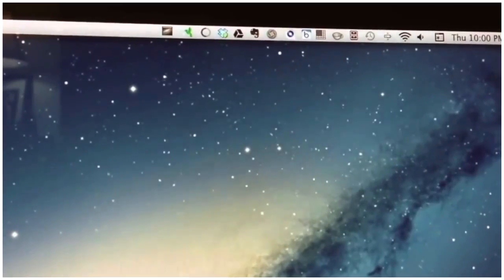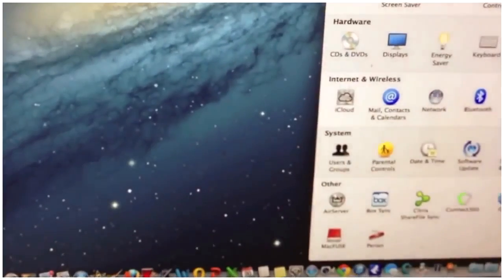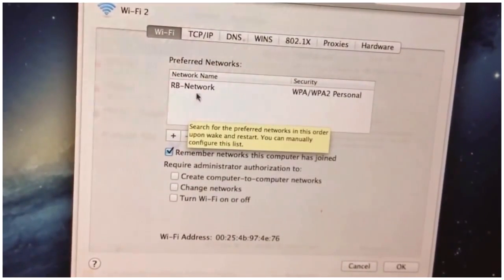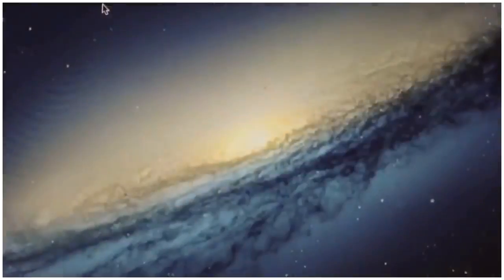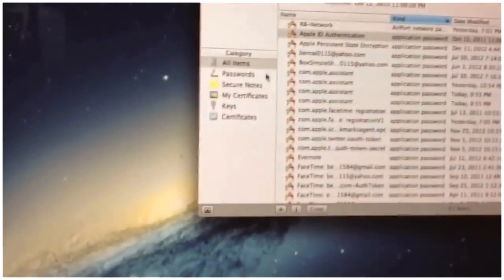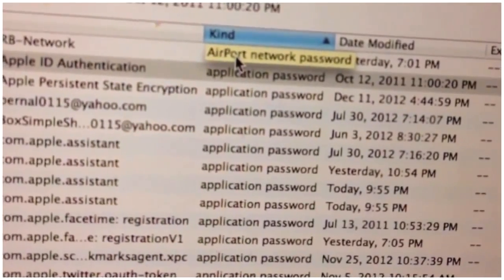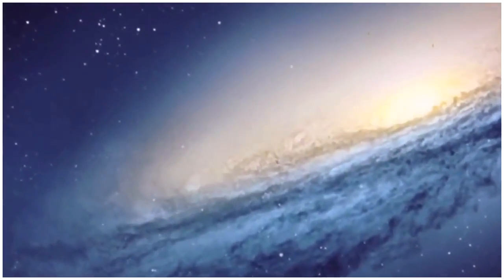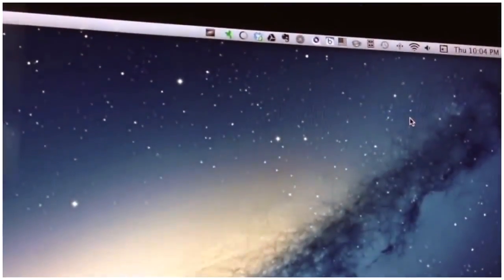Solve WiFi Connection Issues On Mac OS Sierra Troubleshoot Mac WiFi Connection Problems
welcome to technicalnawaraj

This video is about How to Solve WiFi Connection Issues On Mac OS Sierra or Troubleshoot Mac WiFi Connection Problems.

If you are in problems with your iMac wifi connection then watch the video to solve your problems. It will solve if your wifi network often disconnects or becoming slow. It's a just simple process you have to do.

Set a New Network Location with Custom MTU and DNS:
1. Pull down the  Apple menu and choose “System Preferences”, then select “Network”
2. Choose Wi-Fi from the left list in the Network panel
3. Pull down the “Location” menu and select “Edit Locations”
4. Click on the [+] plus button to create a new network location with an obvious name like “Custom WiFi Fix”
5. Use the Network Name drop-down menu and select the wi-fi network you want to connect to
6. Now choose the “Advanced” button in the corner of the Network panel
7. Go to the “TCP/ IP” tab and choose “Renew DHCP Lease”
8. Now go the “DNS” tab, and under the “DNS Servers” list section click on the [+] plus button, adding each IP onto it’s own entry: 8.8.8.8 and 8.8.4.4 – these are Google Public DNS servers that are free to use by anyone but you can pick different custom DNS if you’d prefer
9. Now select the “Hardware” tab and set the ‘Configure’ option to “Manually”, then adjust the “MTU” option to “Custom” and number to “1453”
10. Now click on “OK” and then click on “Apply” to set the network changes.

People also ask for:
How do I get my Mac to automatically connect to WiFi?
How do I reset network settings on Mac?
How do I connect to WiFi on my MacBook air?
How do you fix the WiFi?

People also Search for:
MacOS sierra wifi issues
mac os sierra wifi issues
MacBook pro wifi problems el Capitan
MacBook pro not connecting to wifi
sierra wifi problems
mac wifi connected but no internet
MacOS sierra slow wifi